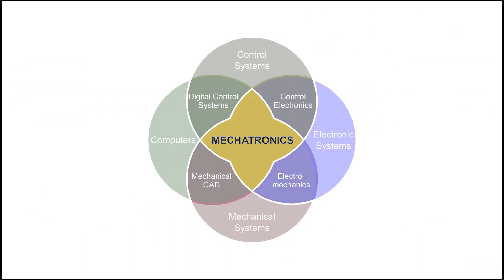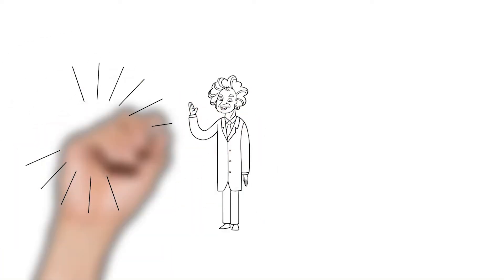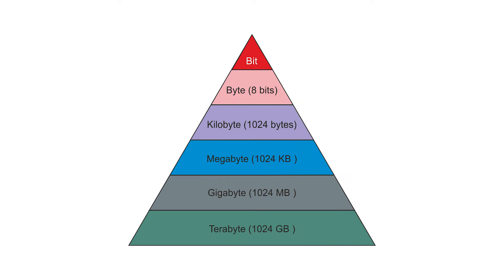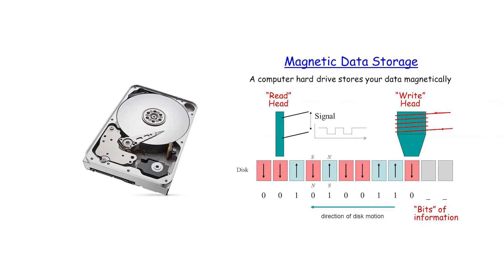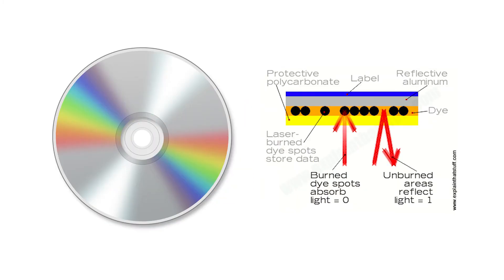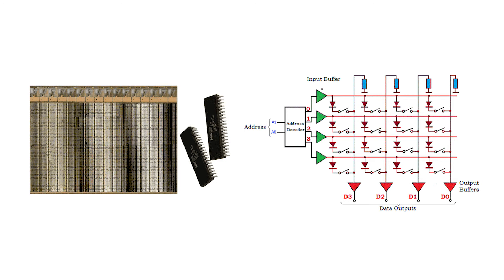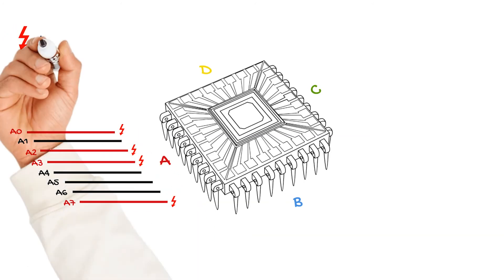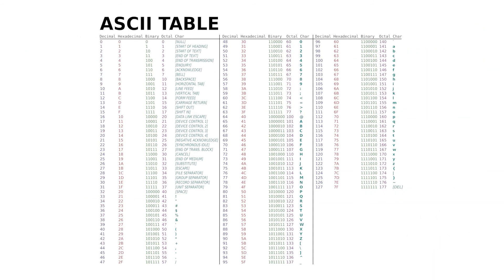How do computers store, read and use data with binary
A brief explanation of how data is used, stored and read by machines in binary.